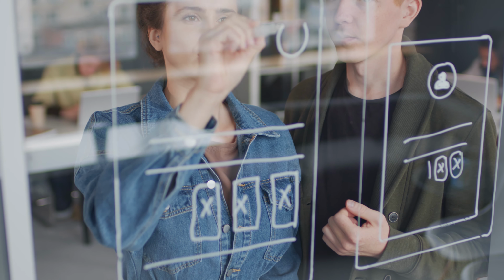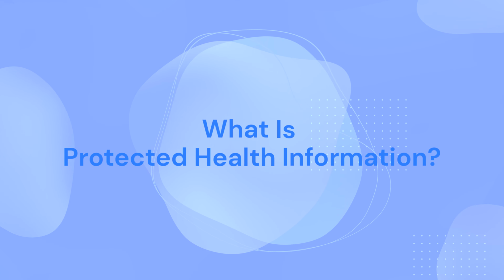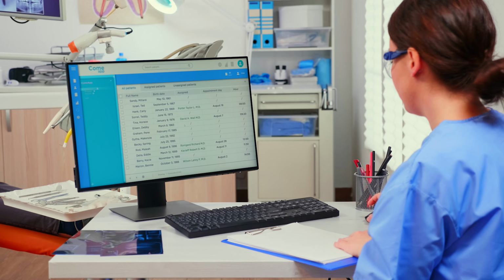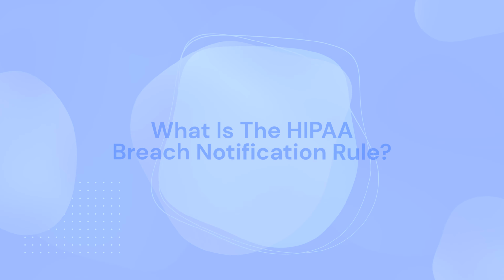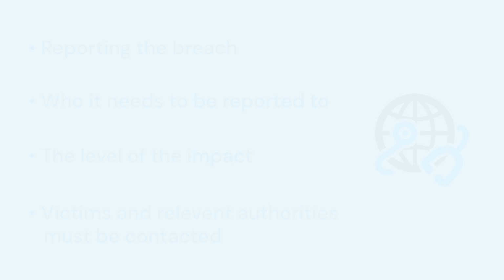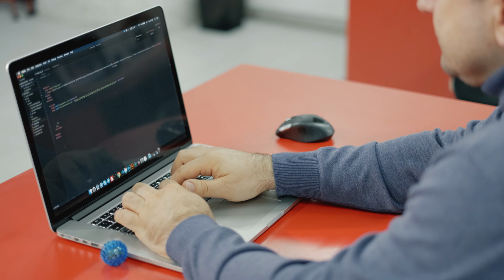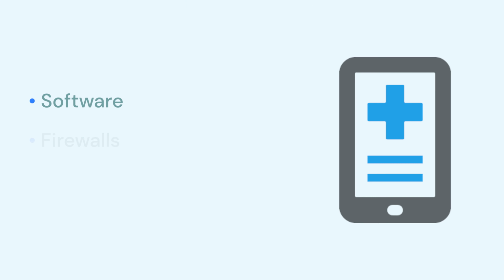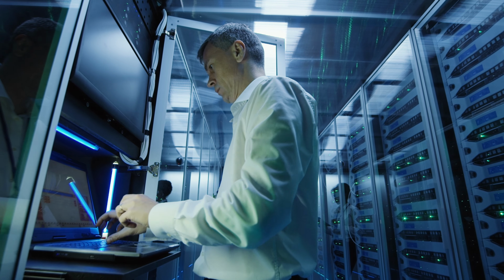HIPAA: Developers Guide To Compliant Development